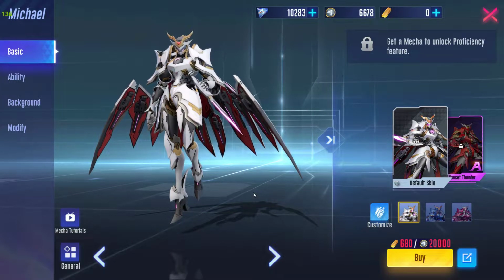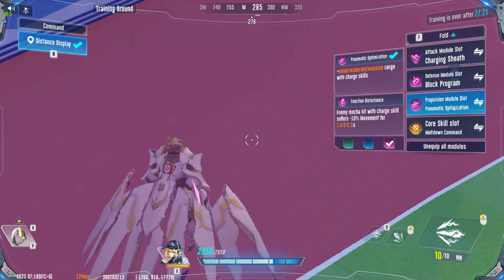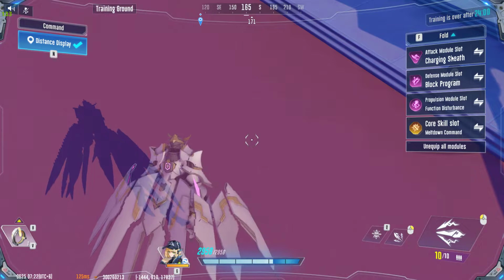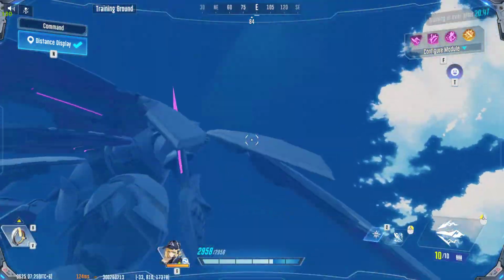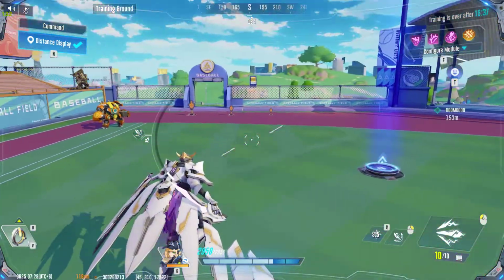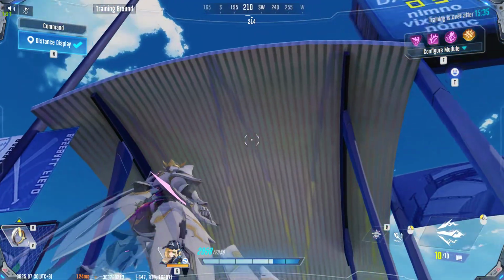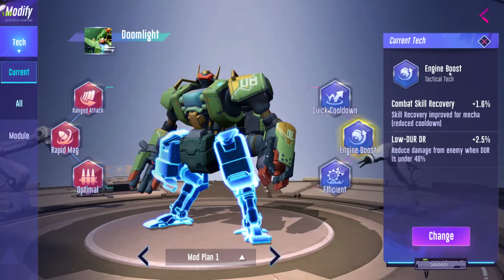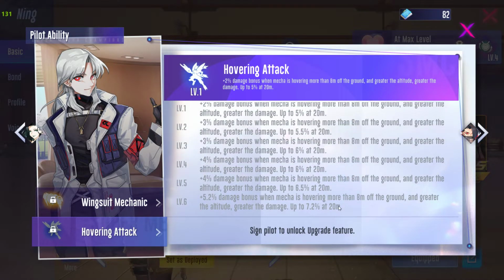Beginner's Guide On How To Use Michael From Super Mecha Champion